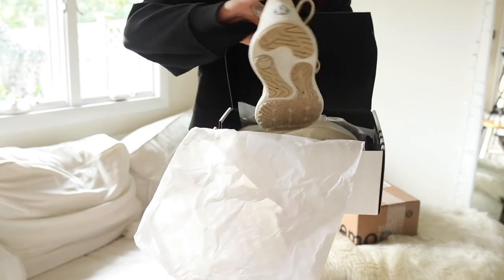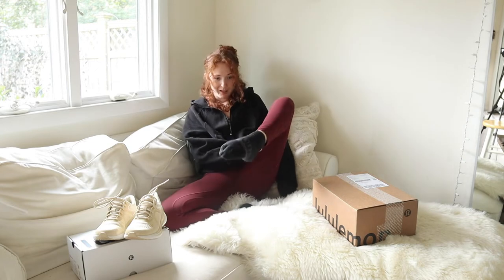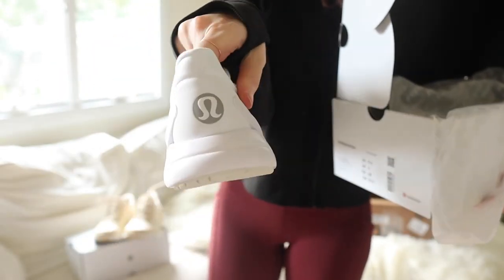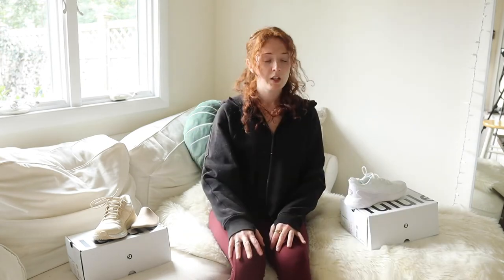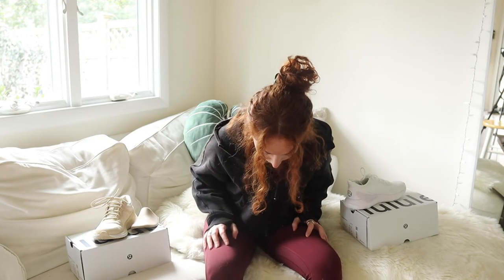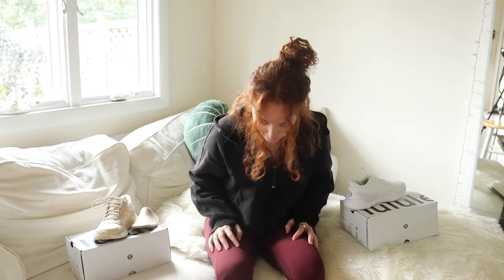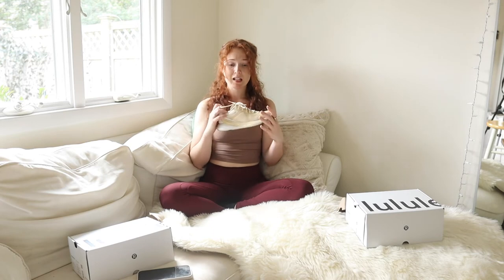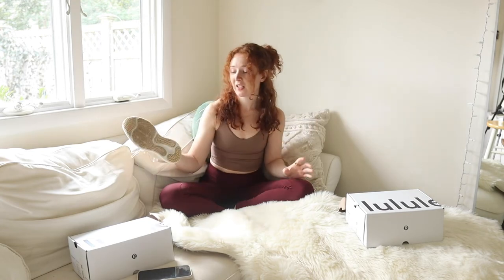lululemon BLISSFEEL RUNNING SHOE Half Size Comparison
Unbox + compare the Blissfeel Running Shoes sizes 6 and 6.5 with me!